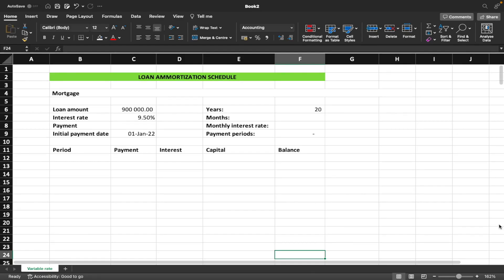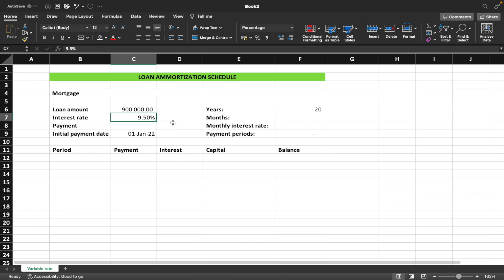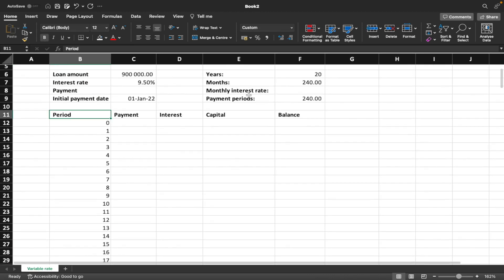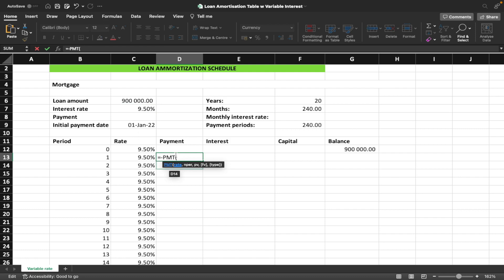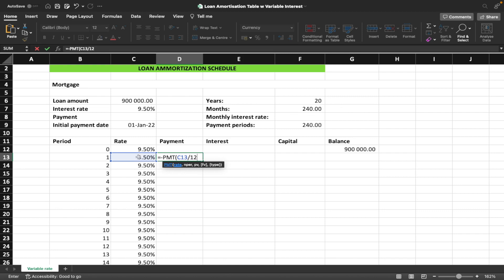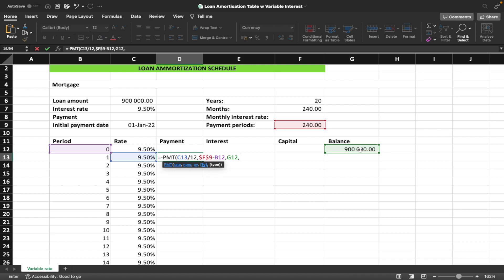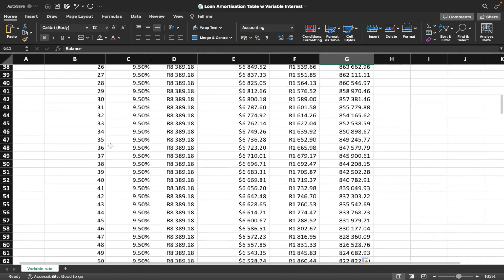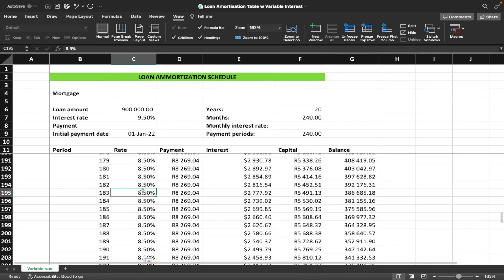Loan Amortization Schedule | with Variable (Changing) Interest Rate | Excel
In this accounting lesson, we explain and go through examples of a simple Loan Amortization Schedule with variable (changing) interest rate. We look at the mortgage Loan Amortization Schedule using Excel.